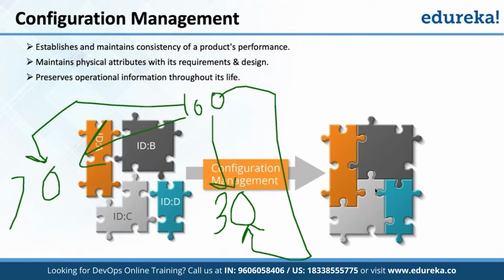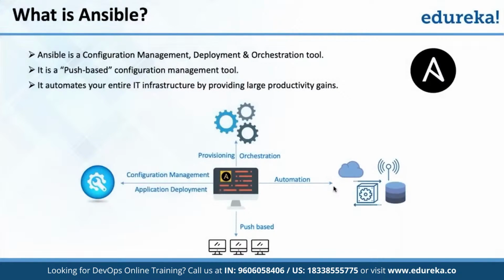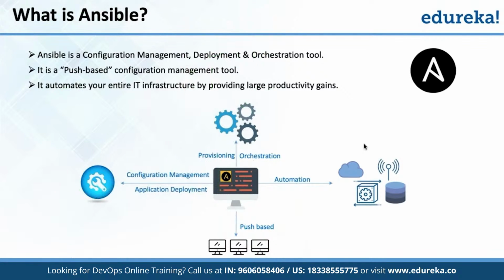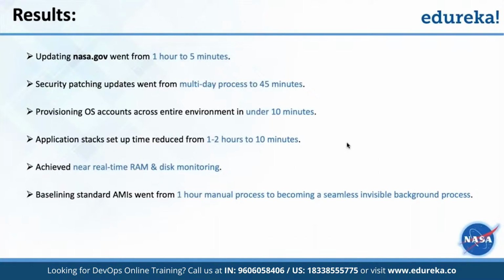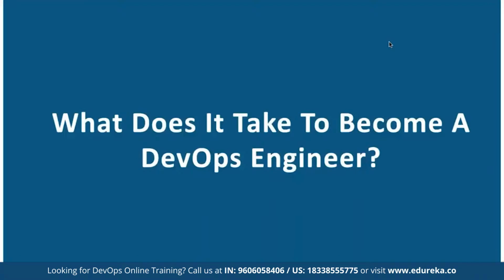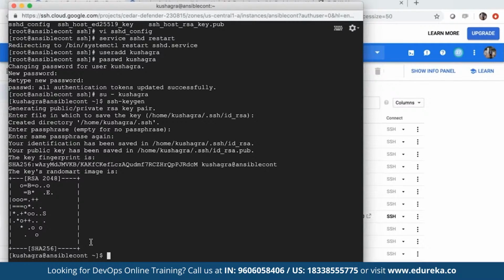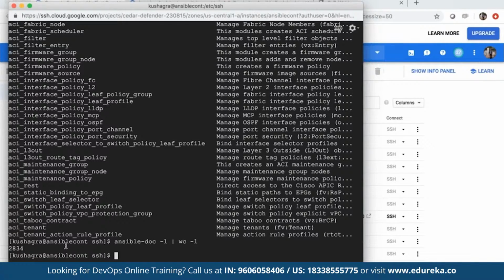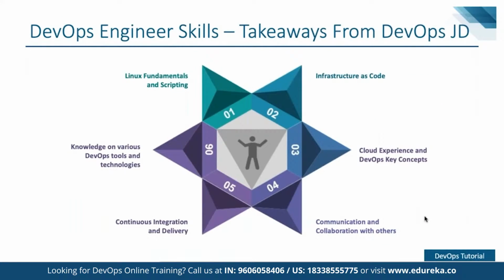Ansible Tutorial for Beginners | Ansible Basics | DevOps Training | Edureka Rewind - 4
This Edureka video on Ansible Tutorial will help you to understand Ansible and will explain you all about Configuration Management. Also, you will understand the different features & working of Ansible.